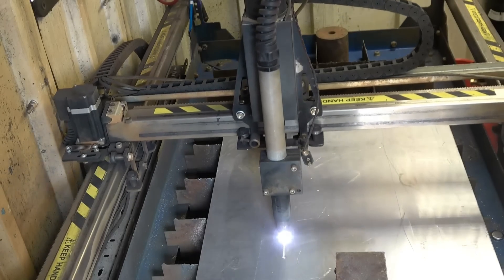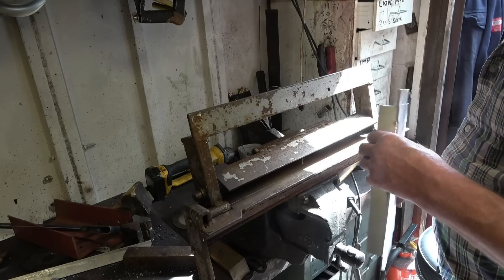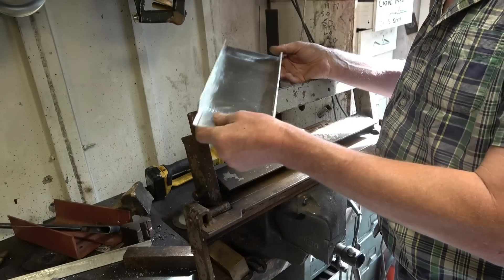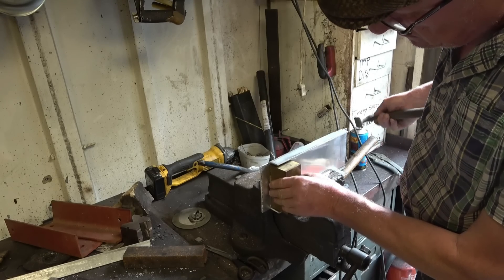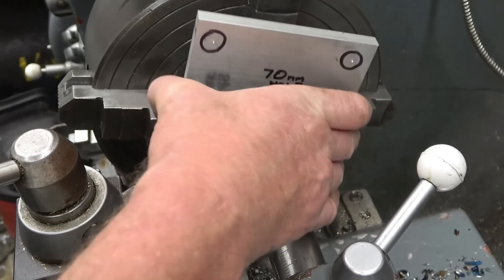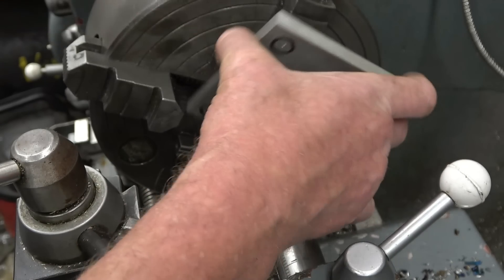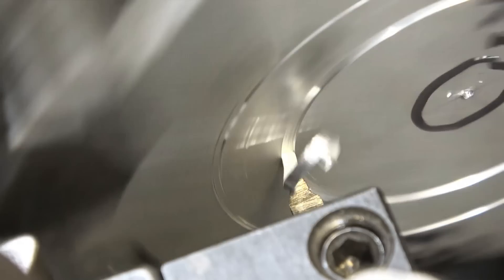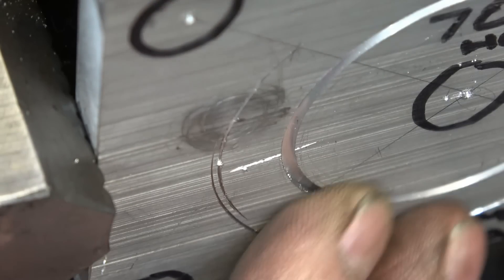SNNC 497 P1 Alloy Plasma Cutting . Machining O Ring Groove.